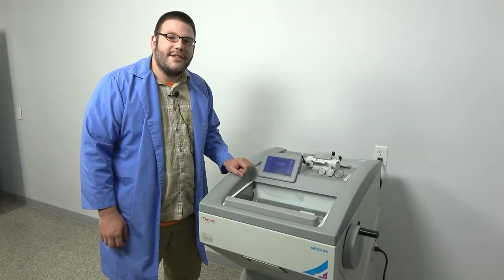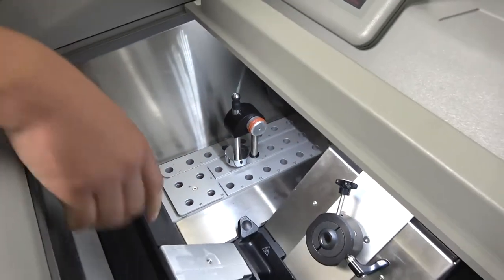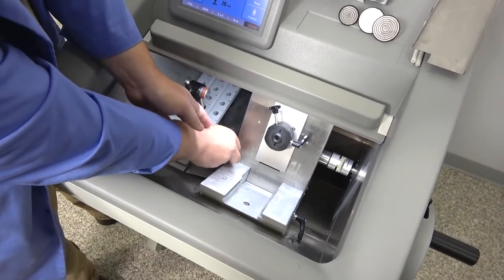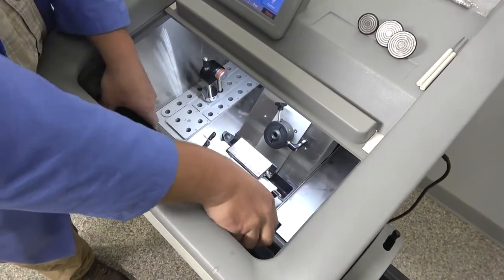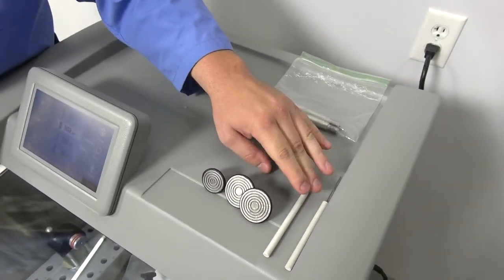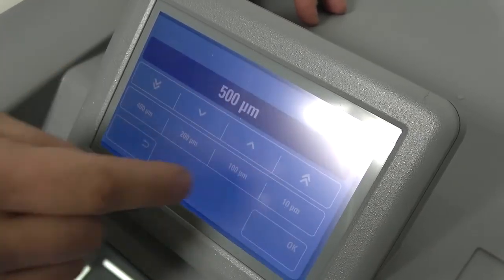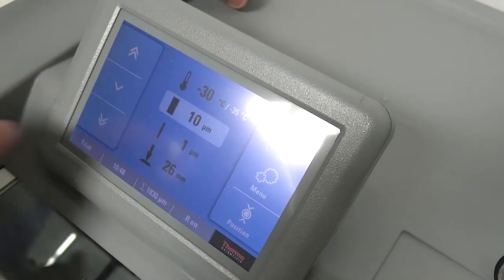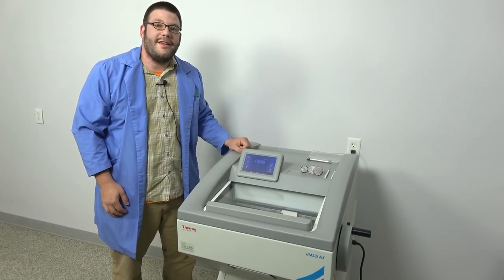Thermo Fisher Scientific Microm HM525 NX Cryostat Microtome Ref 956640 aka Avantik QS12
This Thermo Microm HM525 NX cryostat microtome has been sold, but you can view our other cryostats currently available for purchase